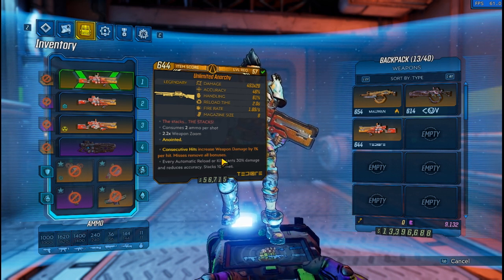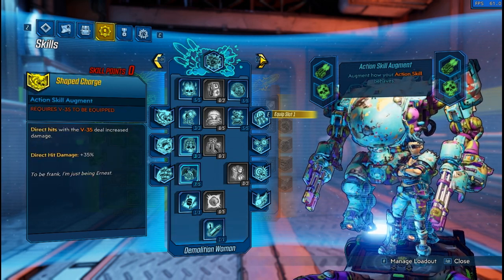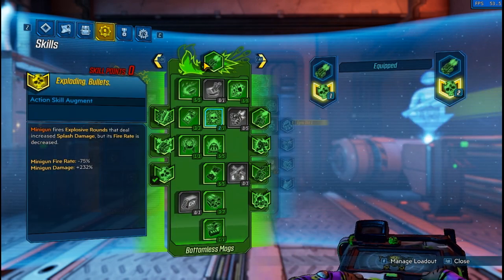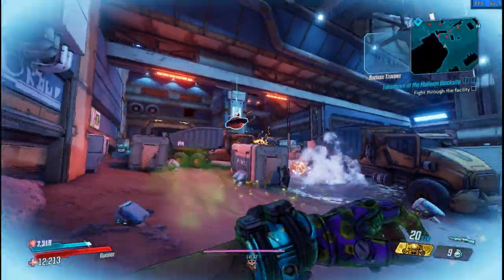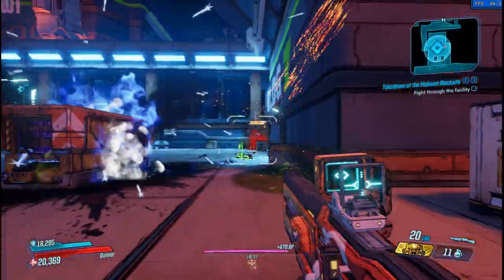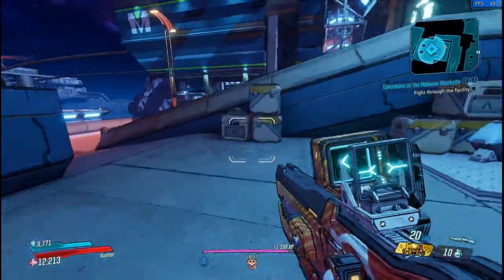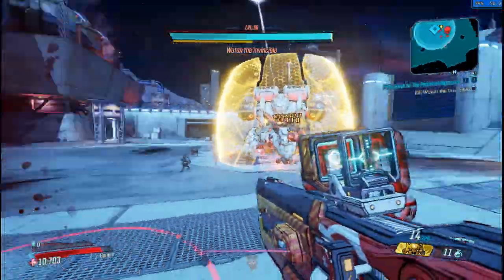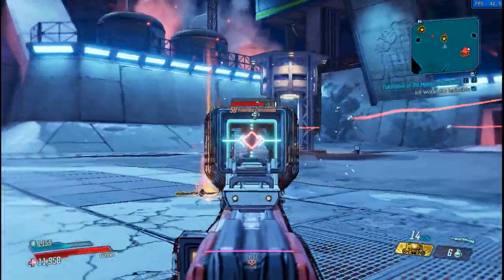BL3 - Mozarchist build + Takedown run (DLC 2)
A Moze build based on the most broken item currently in the game.